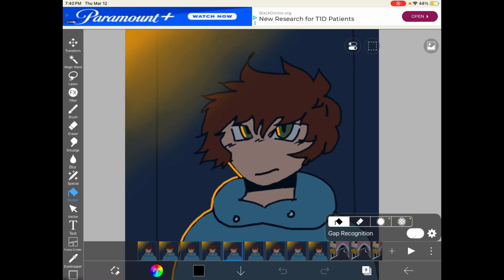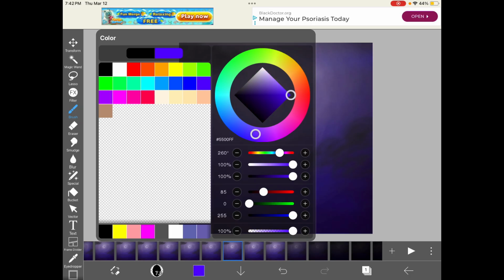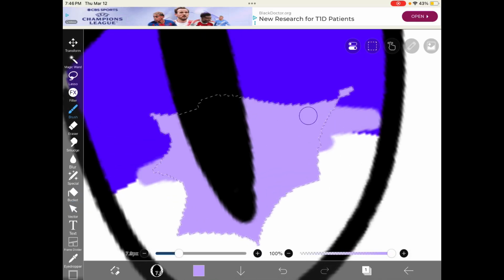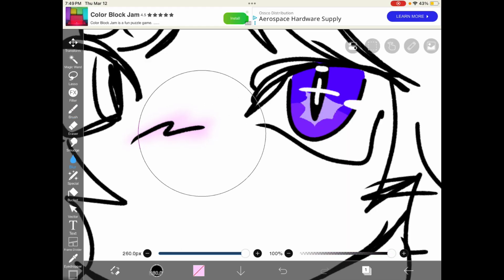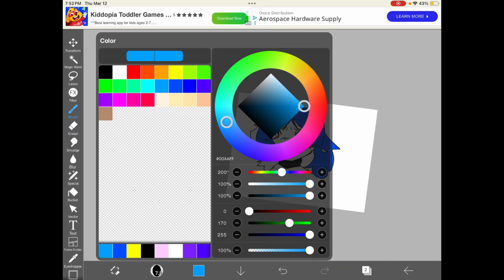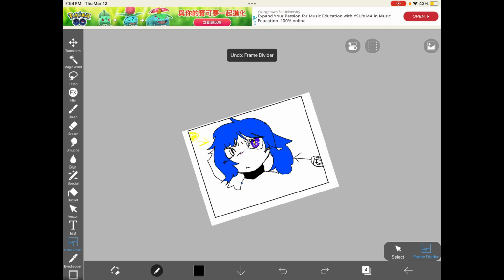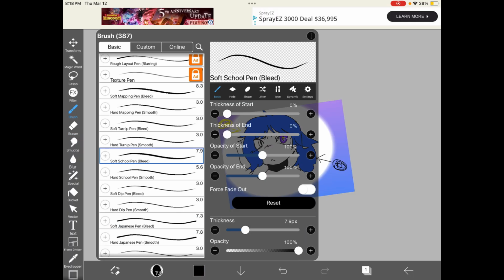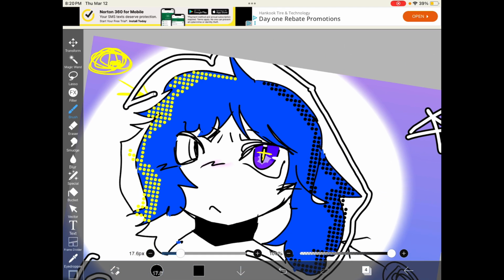Tips for Digital Artists!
Some tips coming from a traditional artist that has digitally drawn for 5 years! I hope you find this helpful! (Because it took almost two hours)